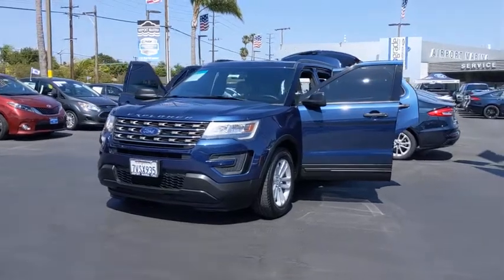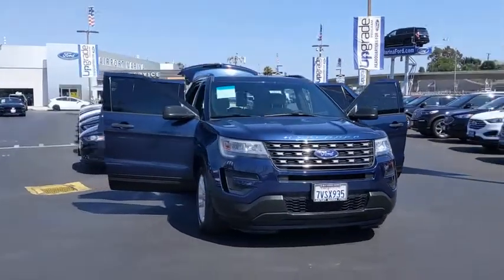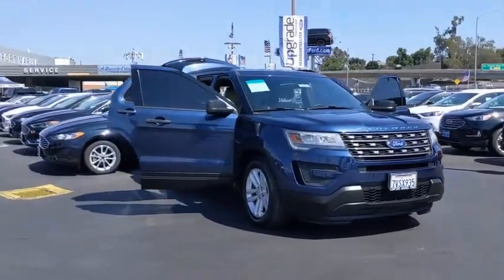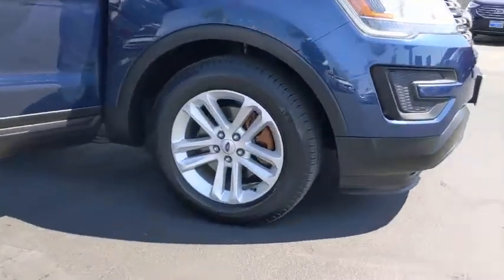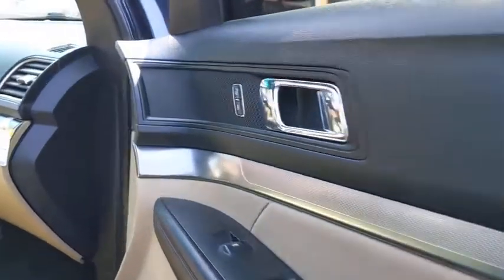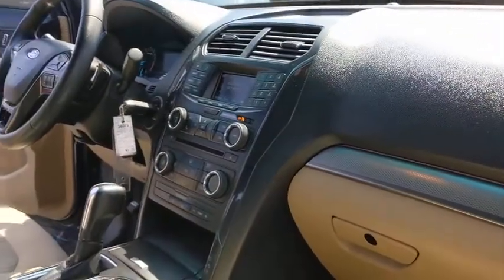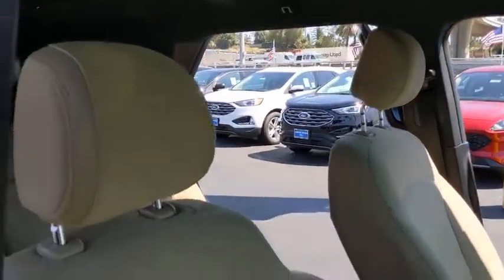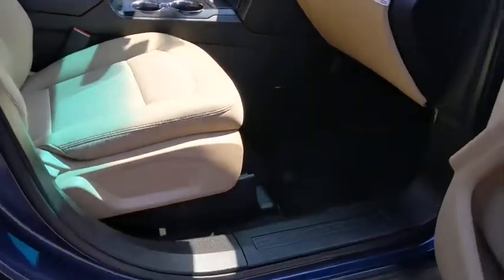2017 Ford Explorer Los Angeles, Carson, Torrance, Culver City, Inglewood, CA 34079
Blue Jeans Metallic Used 2017 Ford Explorer available in Los Angeles, California at Airport Marina Ford. Servicing the Carson, Torrance, Culver City, Inglewood, CA area.

Airport Marina Ford
5880 Centinela Ave

2017 Ford Explorer Base CARFAX One-Owner. Priced below KBB Fair Purchase Price! Odometer is 26116 miles below market average!brbrbrAwards:br * 2017 KBB.com 10 Most Awarded Brands * 2017 KBB.com Brand Image AwardsbrReviews:br * Plenty of high-tech features that are easy to use; cargo space is generous behind the third row; turbocharged V6 engine delivers plentiful power; cabin is quiet and comfortable on the highway. Source: EdmundsbrbrAirport Marina Ford! Excellent Selection of Used Vehicles Financing Options Serving Manhattan Beach Westchester Mar Vista Pacific Palisades Santa Monica Playa del Rey Beverly Hills Inglewood Malibu Venice Culver City Brentwood Westwood West Hollywood Bel Air Ladera Heights Orange County and El Segundo but all over Southern California and LA. ALL ADVERTISED PRICES EXCLUDE GOVERNMENT FEES AND TAXES. ALL ADVERTISED PRICES EXCLUDE GOVERNMENT FEES AND TAXES ANY FINANCE CHARGES ANY DEALER DOCUMENT PROCESSING CHARGE ANY ELECTRONIC FILING CHARGE AND ANY EMISSION TESTING CHARGE.